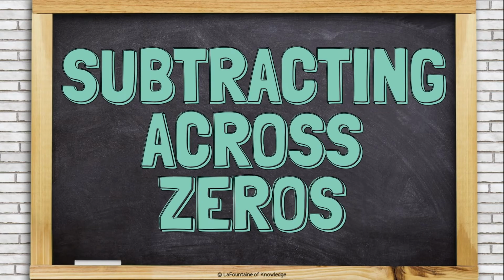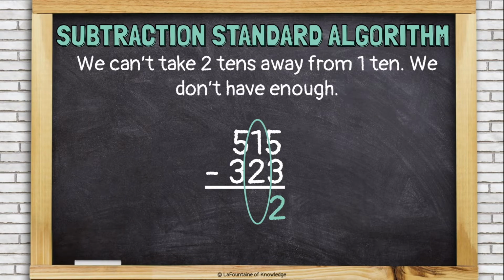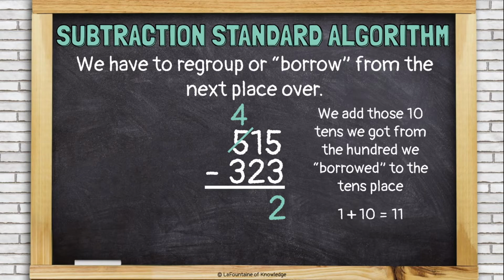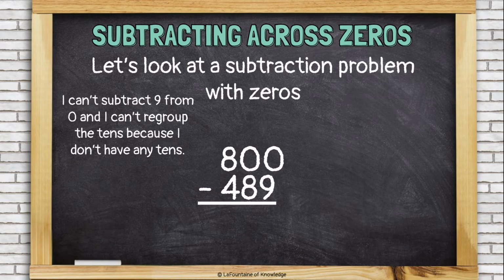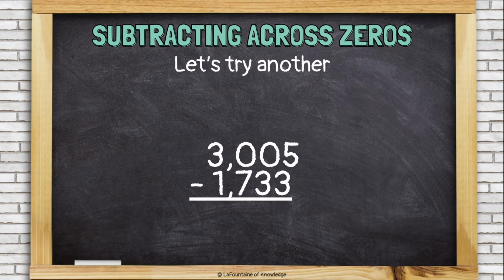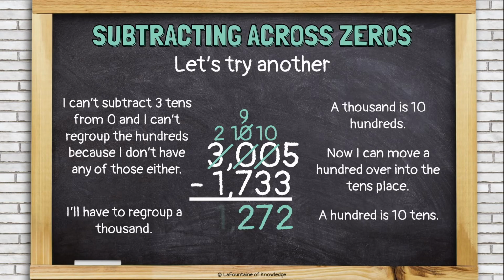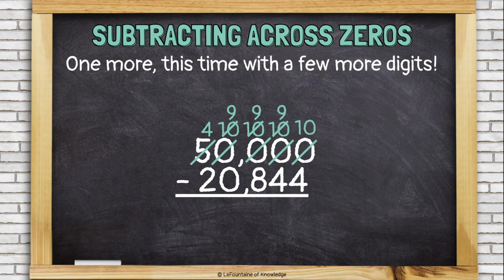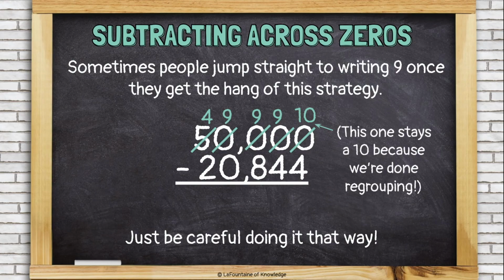Subtracting Across Zeros Using the Standard Algorithm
This video reviews the standard algorithm for subtraction and shows how to use it to subtract across zeros. Click this link for lesson materials that go along with the video